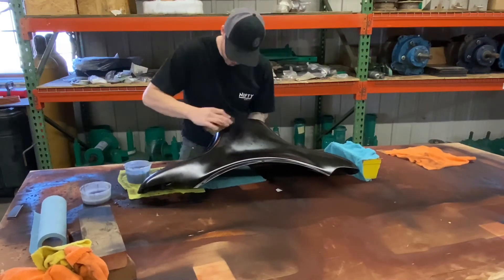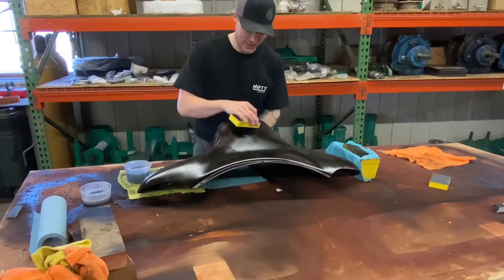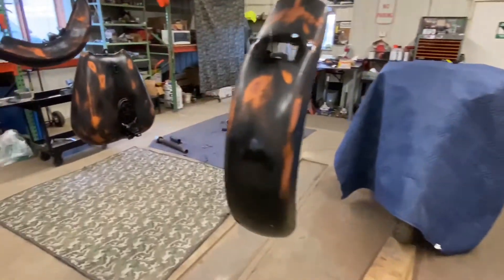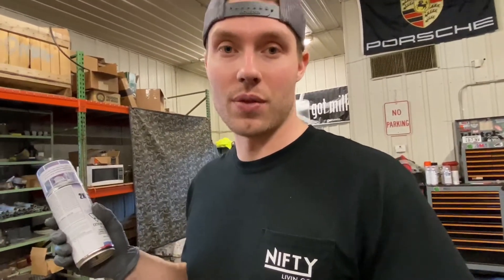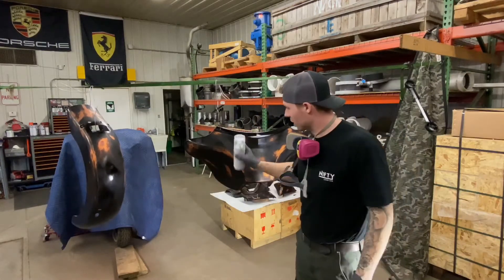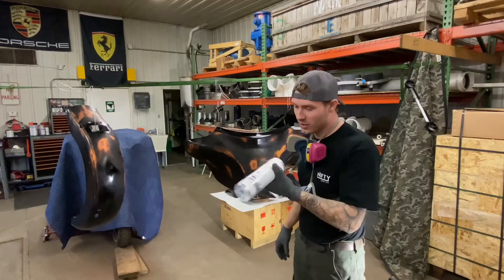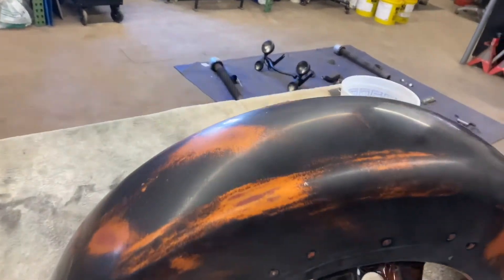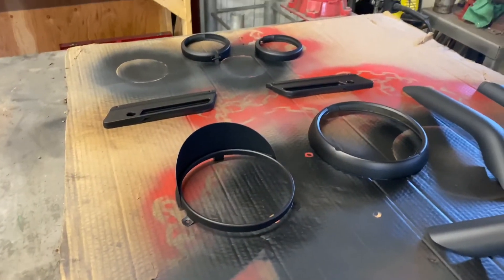Painting a Harley-Davidson part 2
Part two of painting a 2000 Harley-Davidson electraglide. Starting to wet sand the paint for a patina look and laying down the clear coat.